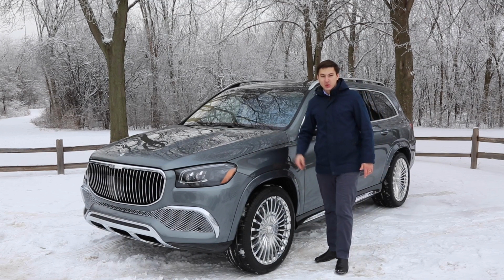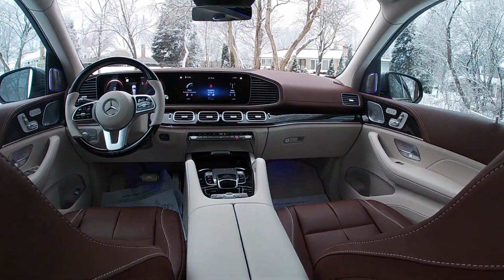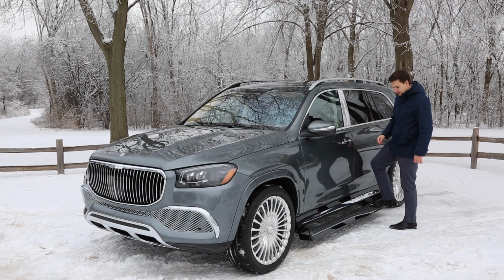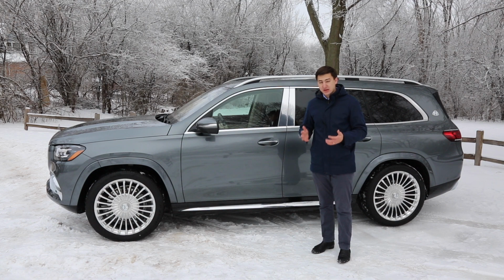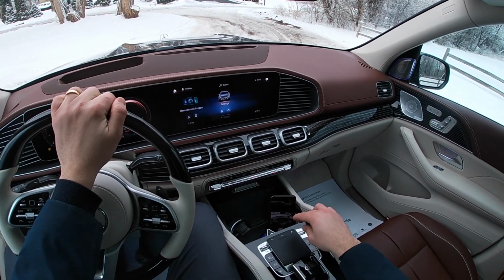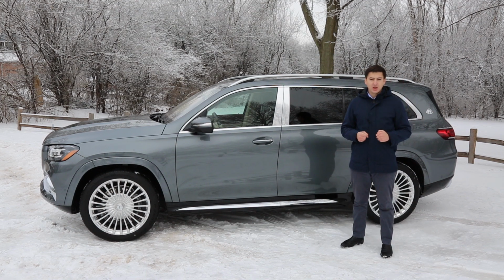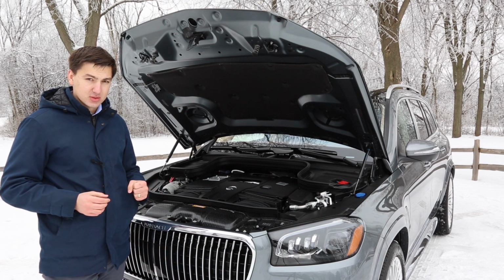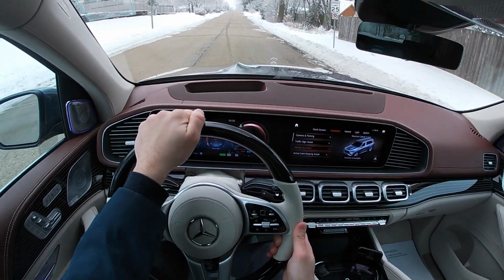Maybach GLS 10 COOL Things/Is It Cheap To Lease??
EverRest, The Best Company in The World Of Ergonomic Products For Health and Comfort - EverRest, sponsor of today's video. Check out their Products For Your Car, Home and Office
or on Amazon In this video you will see the two TOP